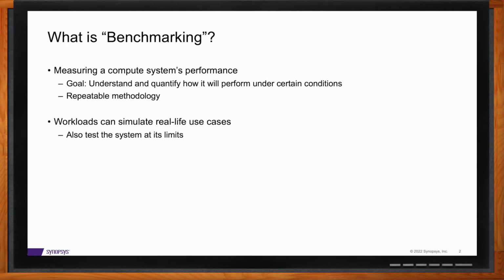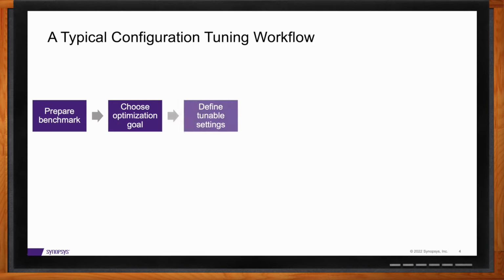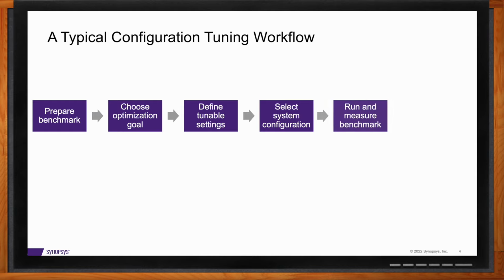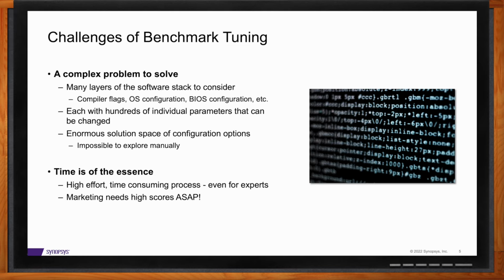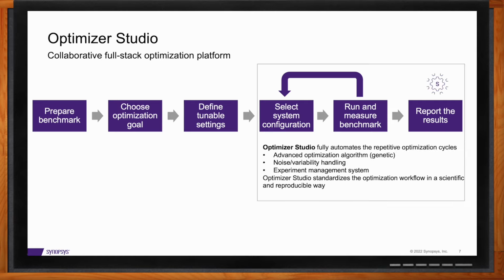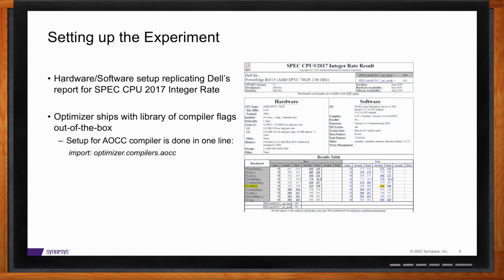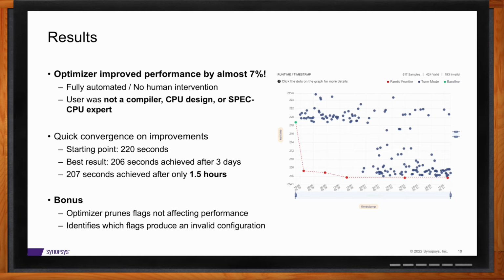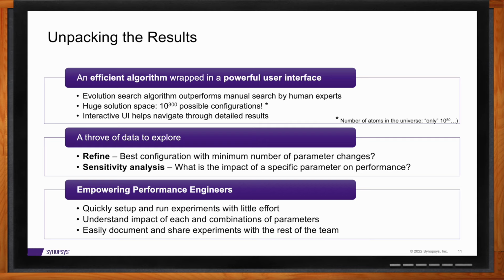Automated Benchmark Tuning -- Synopsys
January 17, 2023 -- Benchmarking is a great way to measure the performance of computing resources, but benchmark tuning can be a very complicated problem to solve. In this episode of Chalk Talk, Nozar Nozarian from Synopsys and Amelia Dalton investigate Synopsys’ Optimizer Studio that combines an evolution search algorithm with a powerful user interface that can help you quickly setup and run benchmarking experiments with much less effort and time than ever before.